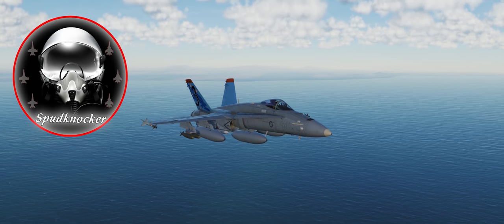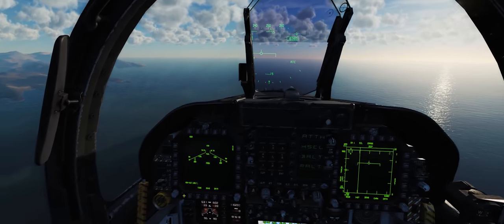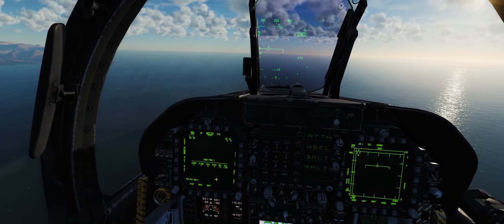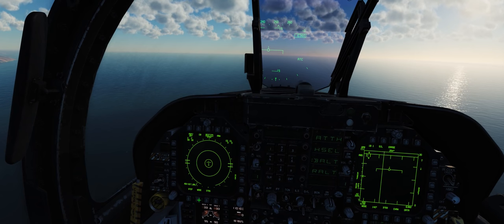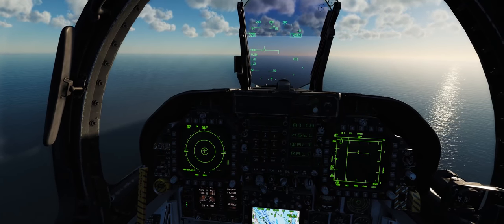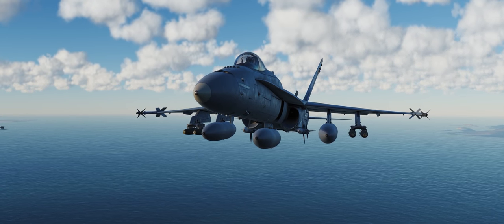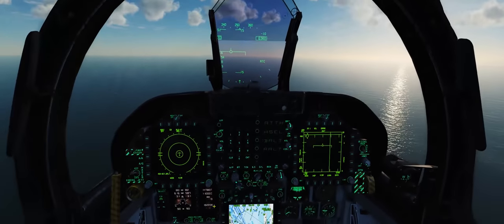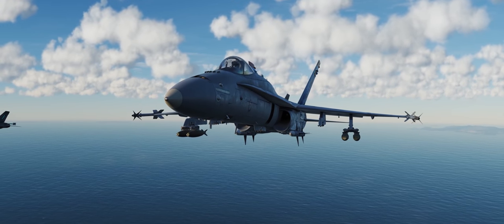DCS: F/A-18C Hornet | Countermeasures Profiles & Selective Jettison Tutorial!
These two procedures are key in being able to safely and effectively conduct combat missions in the F/A-18C Hornet in DCS World!

The Two profiles I set up in this mission are my two Go-To's for flying the Hornet in combat.  Profile 1 is my Air Combat Profile, releasing 2 bundles of Chaff and 1 Flare; while Profile 5 I have set to release a bundle of Chaff every .75 seconds, 5 times, for BVR and Radar guided SAM threats.